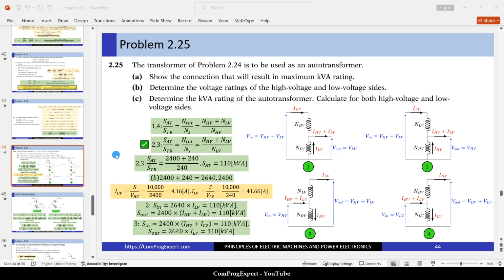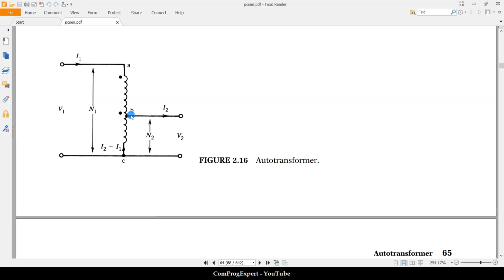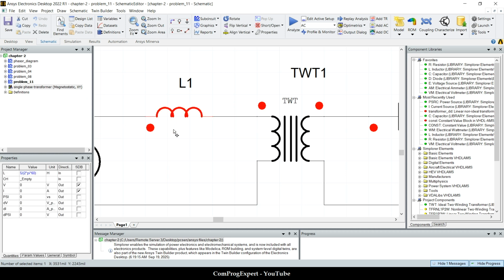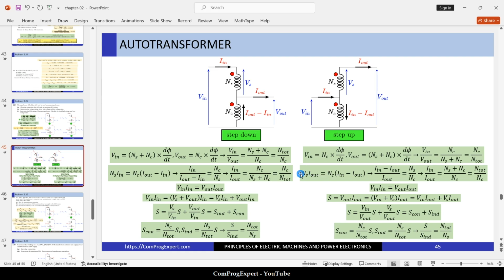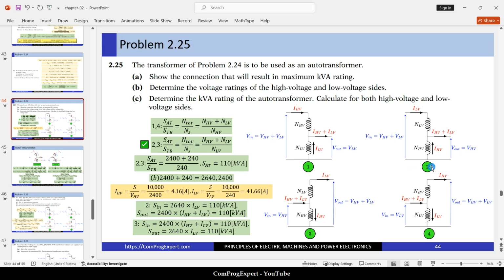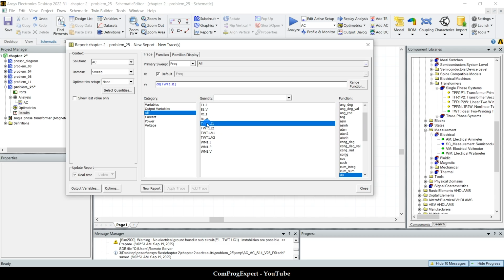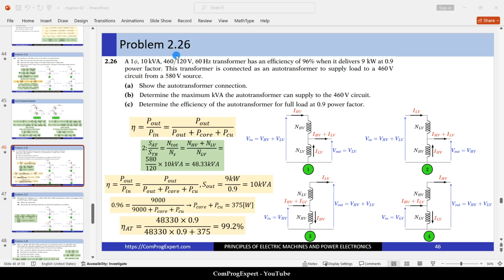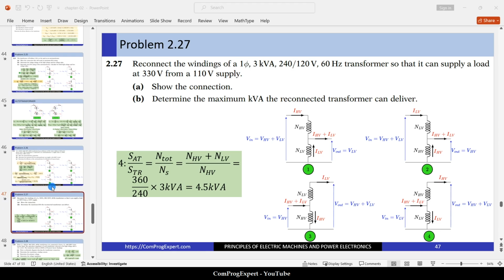Chapter 2: Problems: 25 to 27, Principles of electric machines & power electronics